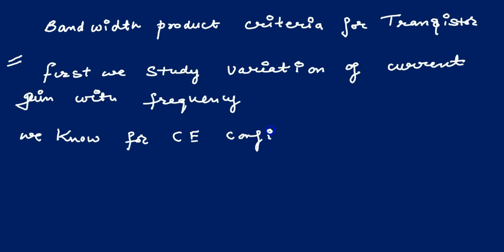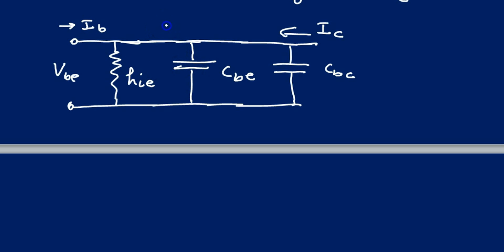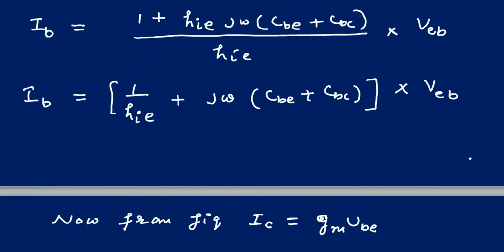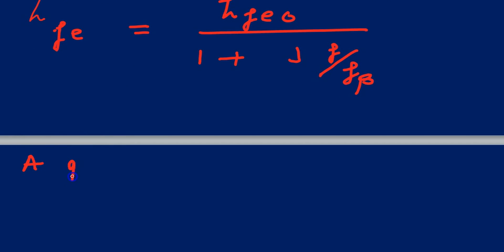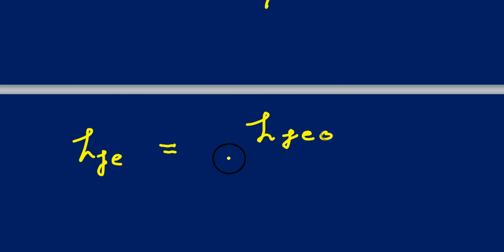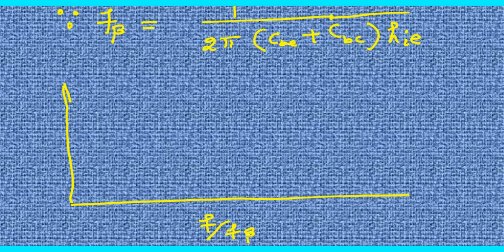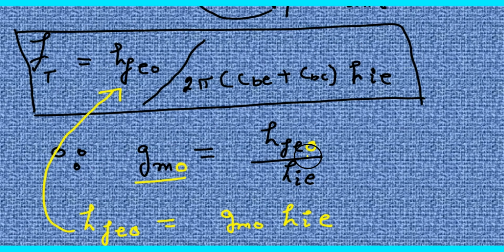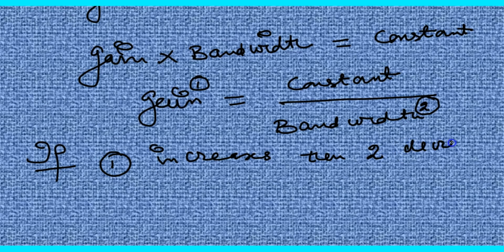Current gain Bandwidth Product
gain–bandwidth product for an amplifier is the product of the amplifier's bandwidth and the gain at which the bandwidth is measured.
Operational amplifiers that are designed to have a simple one-pole frequency response, the gain–bandwidth product is nearly independent of the gain at which it is measured; in such devices the gain–bandwidth product will also be equal to the unity-gain bandwidth of the amplifier.
For an amplifier in which negative feedback reduces the gain to below the open-loop gain, the gain–bandwidth product of the closed-loop amplifier will be approximately equal to that of the open-loop amplifier. You can find handwritten notes on my website in the form of assignments.